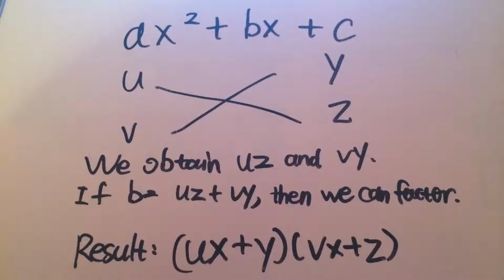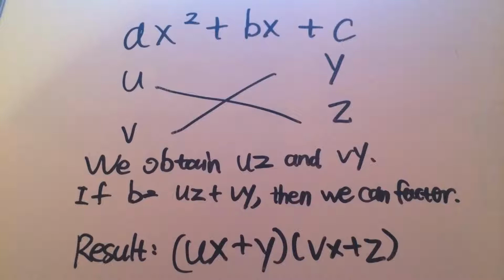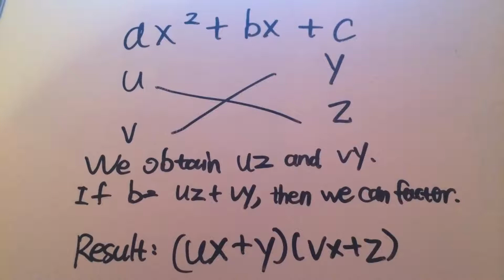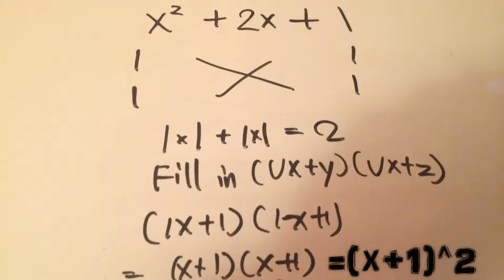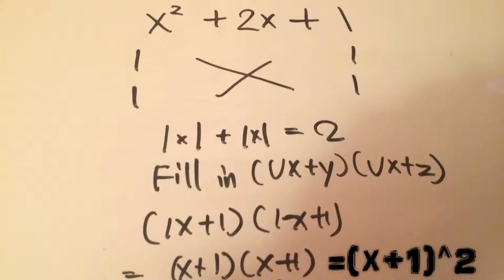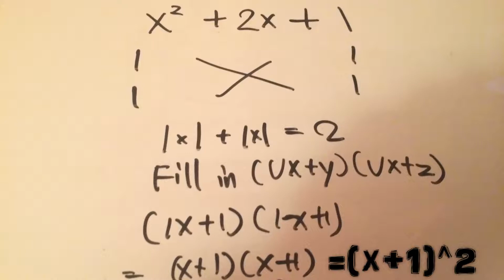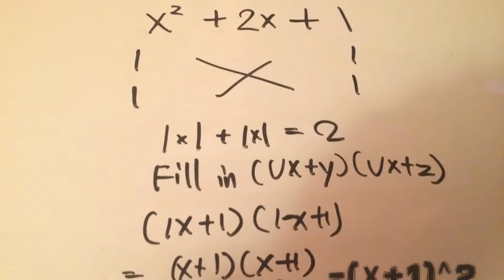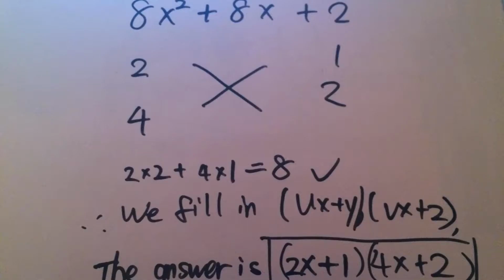How to Use The Criss Cross Method to Factor A Polynomial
Learn How to Use The Criss Cross Method to Factor A Polynomial !